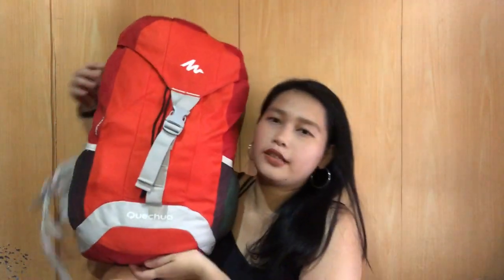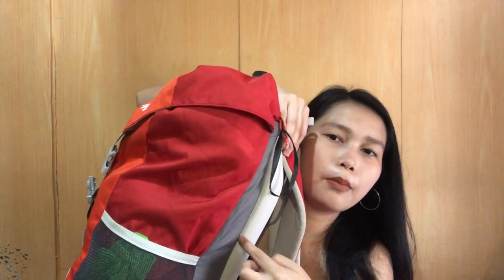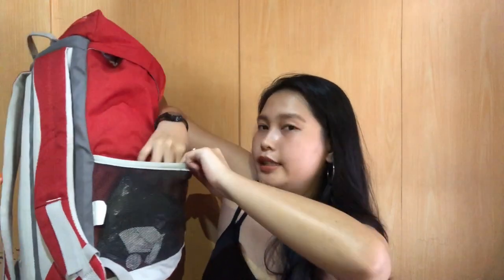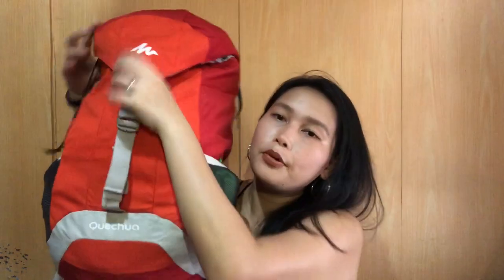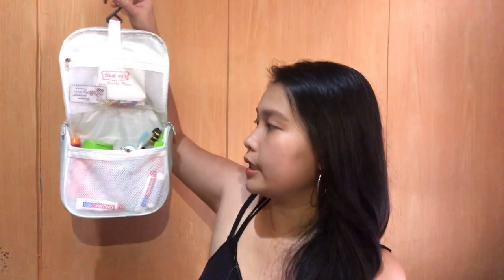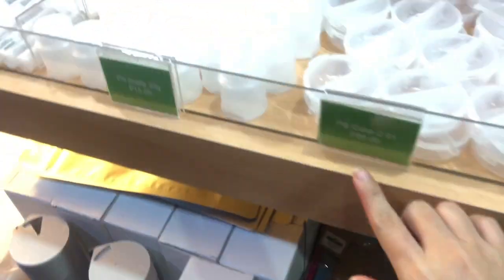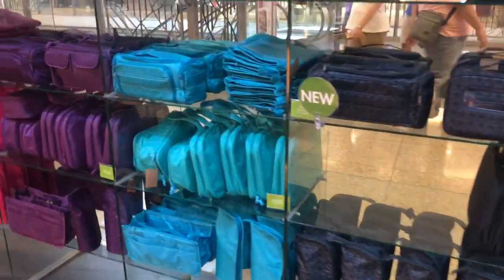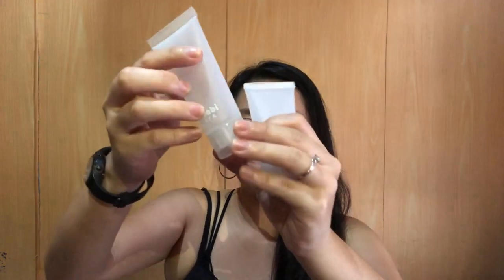Decathlon Backpack Review + Beabi products for travel